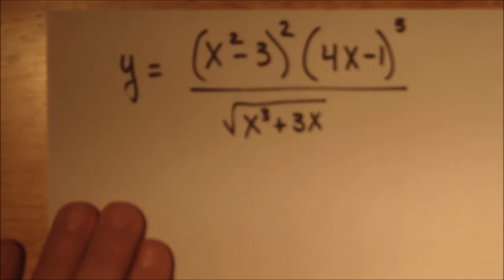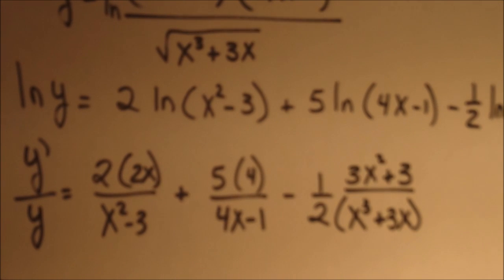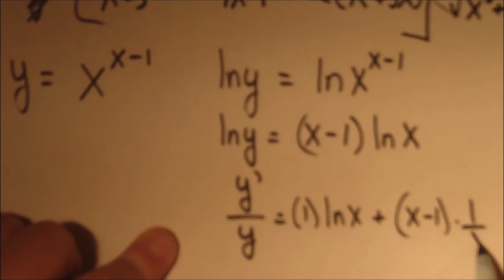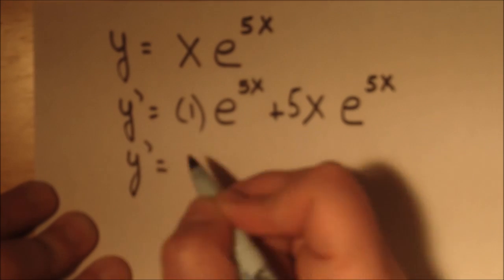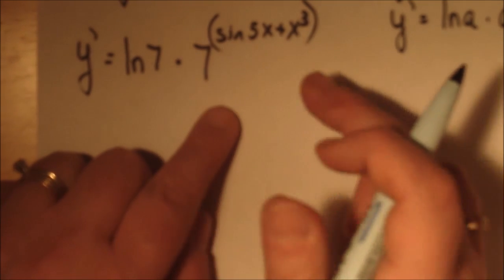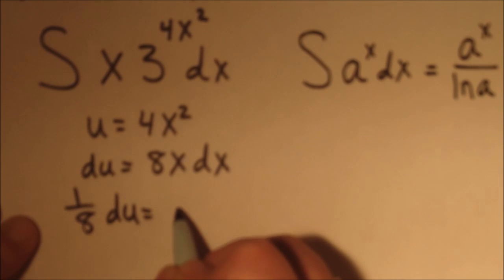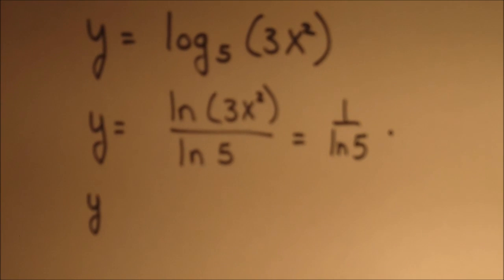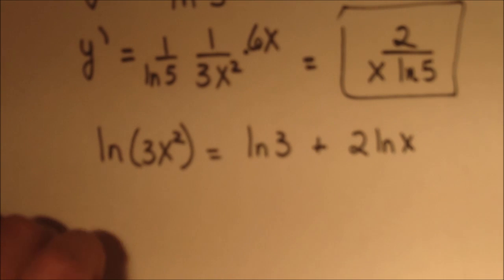Calc2 Seg4 YT